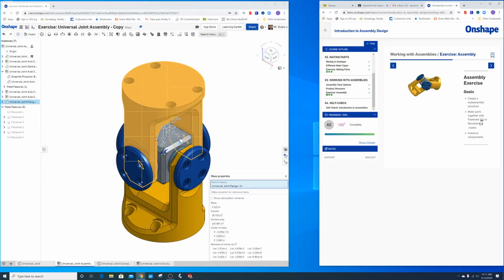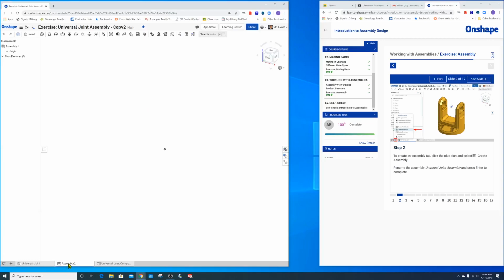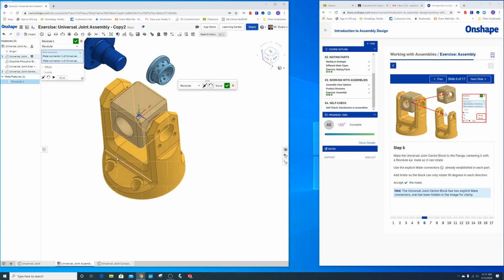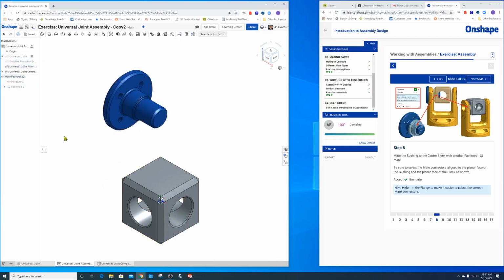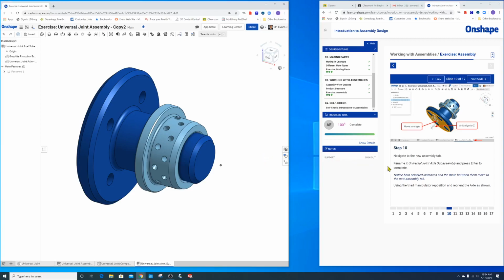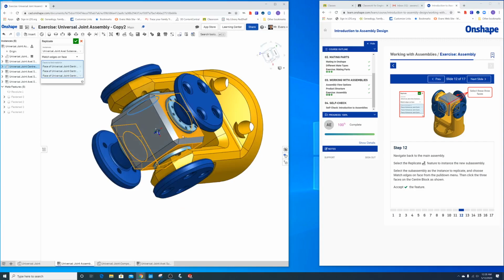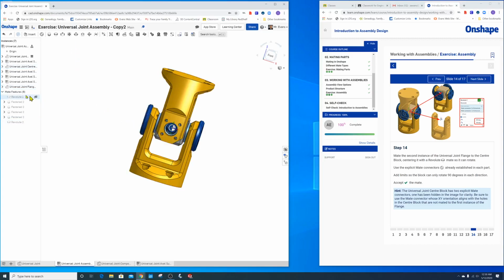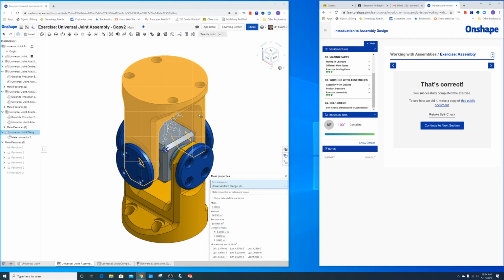Universal Joint Assembly